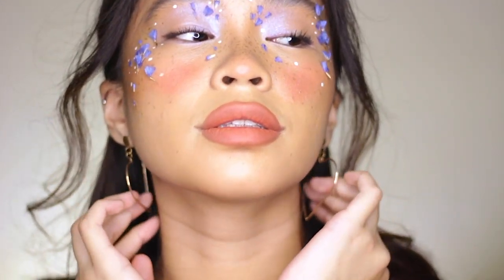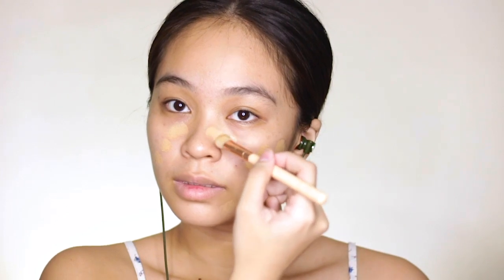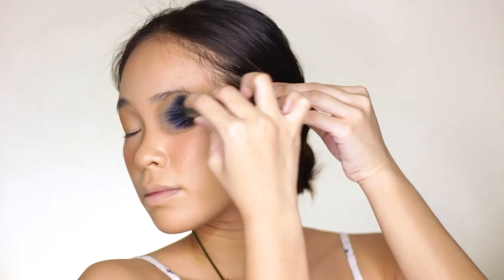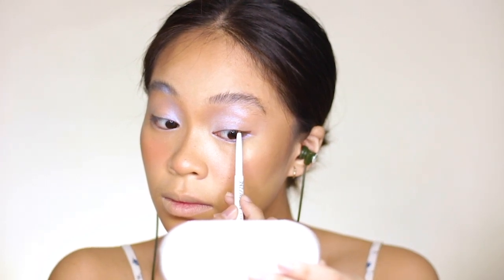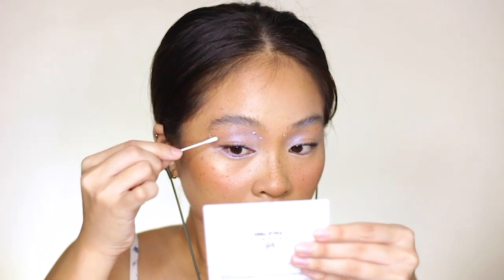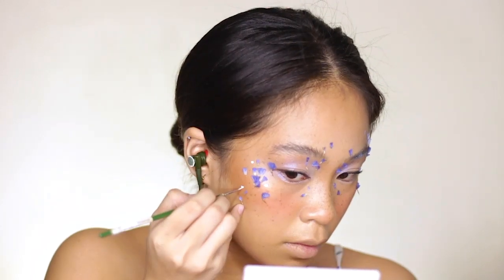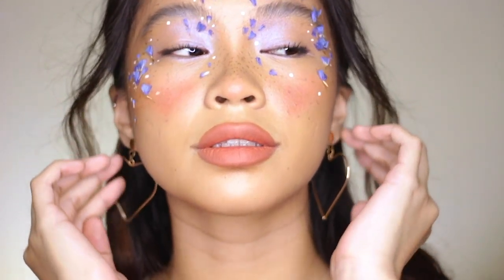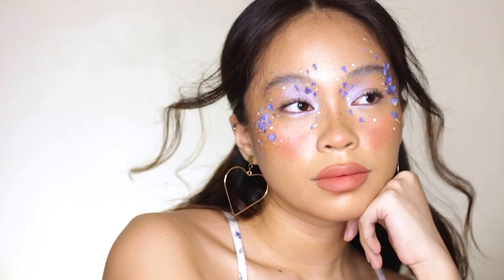✿ Affordable Coachella Inspired Makeup Tutorial ✿ | Booya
💋 PRODUCTS USED FOR MY LOOK
• EB Advance BB Foundation Stick in Oriental - PHP260
• Graftobian Pro-Adhesive - forgot the price but I bought it from Pure Beauty at Glorietta

🎧Add your songs in the Boo Fam's collaborative playlist on Spotify!

🎧 Listen to my podcast - The Hypothetical Podcast Show!